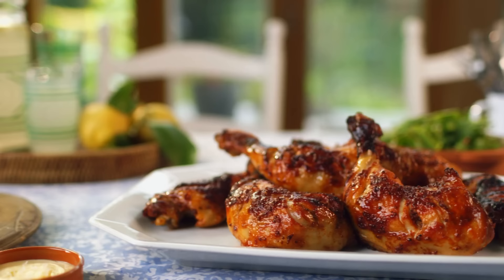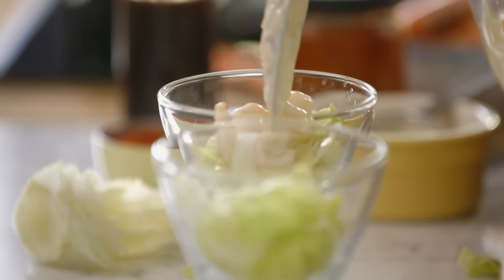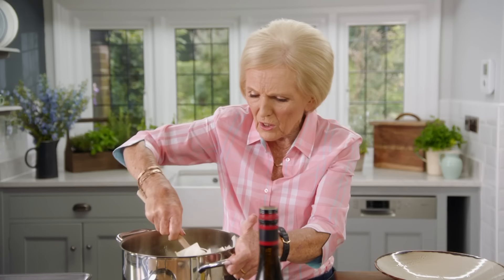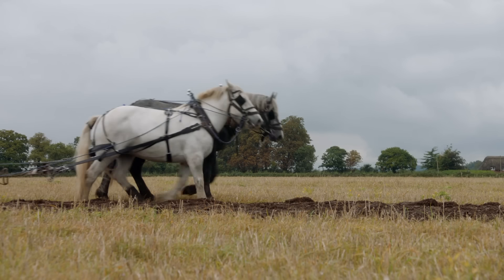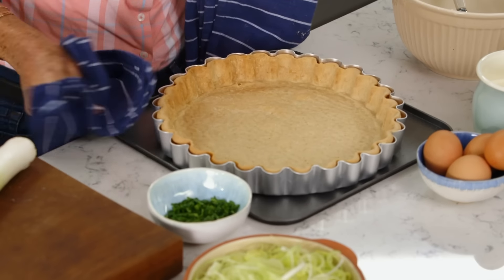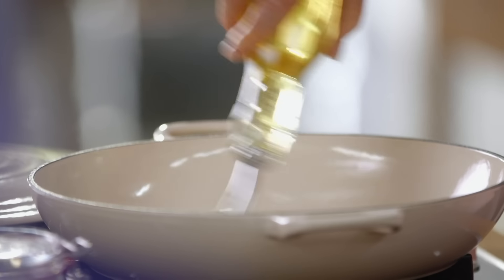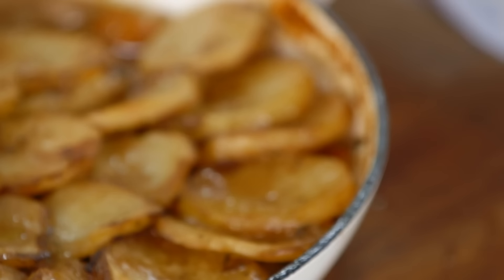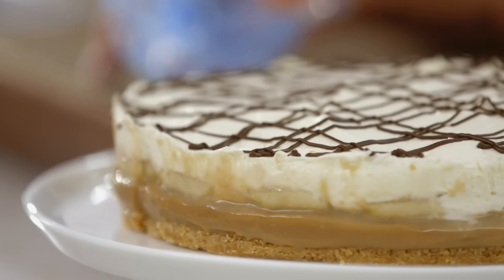Quiche Recipe You'll Love - Mary Berry Classic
Join Mary Berry as she revives timeless recipes! Discover how to make a classic prawn cocktail with Mari Rose sauce, a delicious quiche recipe, and the perfect French onion soup. Indulge in a decadent Banoffee pie and enjoy farm-to-table delights. Let's cook up some magic!

Mary Berry Classic S01 E06

0:00 - Introduction to Timeless Recipes
2:01 - Classic Prawn Cocktail
5:32 - Perfecting Mari Rose Sauce
8:35 - Farming Traditions in Hampshire
12:03 - French Onion Soup Secrets
15:07 - First Taste of Plowing
18:34 - Quiche Recipe Preparation
22:31 - Plowman's Lunch
26:05 - Making Irish Stew
29:37 - Decadent Banoffee Pie

🚨 Relive classic recipes with Mary Berry Classic on Banijay Food. Timeless dishes brought to life by a culinary icon.

Join Mary Berry in a show that celebrates her timeless charm and effortless cooking style. Each episode dives into a unique style of dish, from traditional favorites to exciting new additions to your kitchen. Learn from Mary as she uses simple techniques, minimal ingredients, and her signature cheeky shortcuts to make delicious, fuss-free meals. Discover why Mary Berry remains a beloved figure in home cooking and an inspirational culinary icon.

Revisit culinary classics with Mary Berry Classic. Explore our playlists for timeless recipes and cooking tips from the culinary icon.

Welcome to Banijay Food, your ultimate culinary hub for mouthwatering cooking shows that serve up a feast for your senses. 🍲 🌮 Indulge in the world of gastronomy with full episodes and series featuring renowned chefs and irresistible dishes. From the delightful Mary Berry Everyday to the eccentric World's Weirdest Restaurants and the intense culinary battles of My Kitchen Rules, Banijay Food is your passport to a flavourful journey!

Craving culinary delights? Feast your eyes on Banijay Food’s latest cooking shows and mouthwatering recipes! Your next gastronomic adventure awaits. 🍲🍰🍽️

Love creating culinary masterpieces? Expand your creativity with Banijay Home & Garden’s DIY, gardening, and renovation shows. Dive into our top picks for home inspiration! 🏡🌳✨

Ready to feast beyond the kitchen? Dive deeper with Banijay’s diverse channels for adventures, mysteries, and more. Your journey across genres starts here! 🌍📺✨